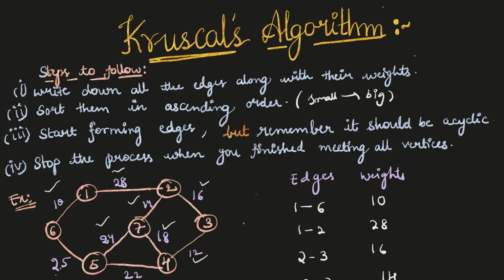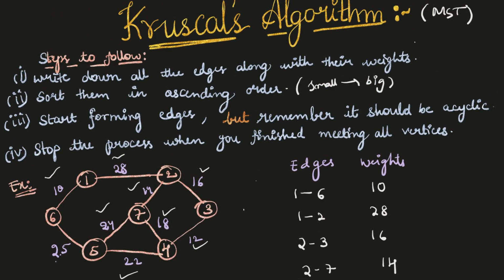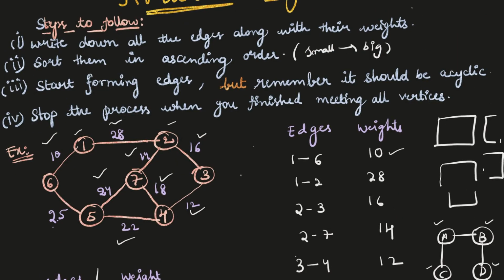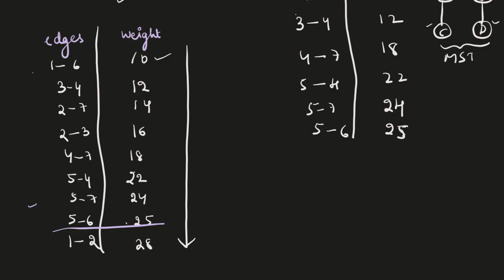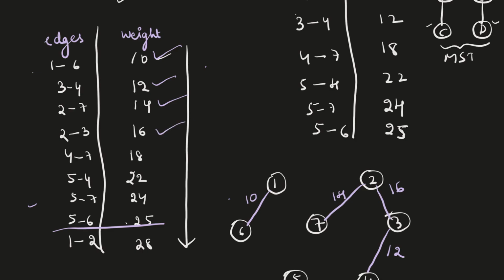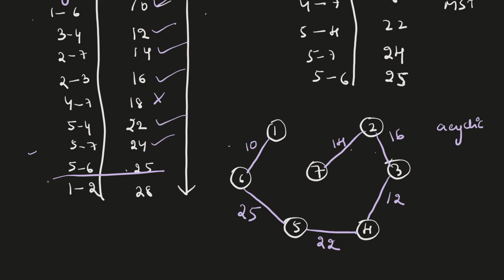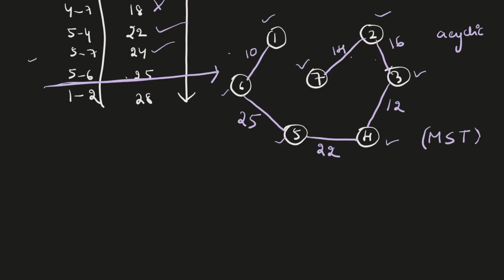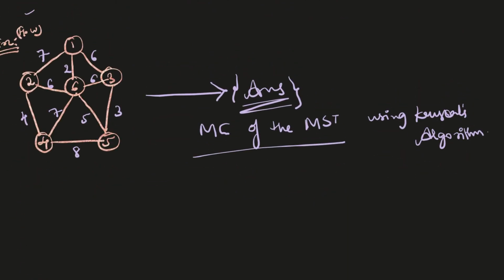Kruskal’s Algorithm | DSA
This video is all about Kruskal's Algorithm . Hope this has cleared some of your concepts .